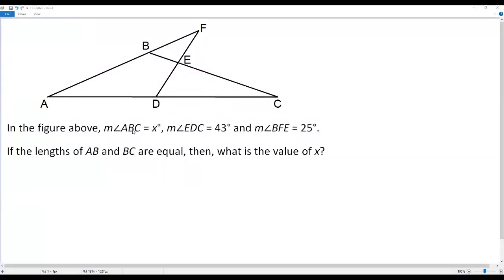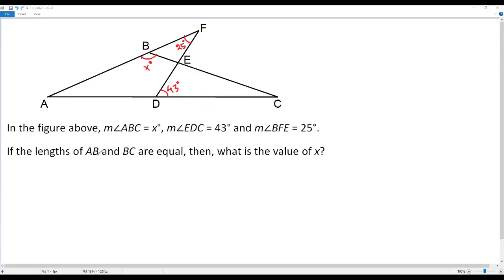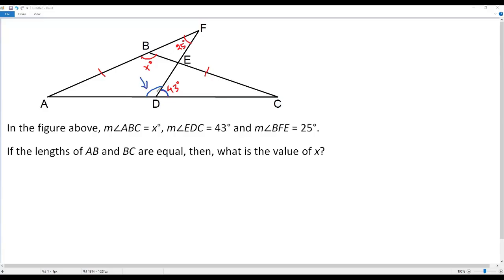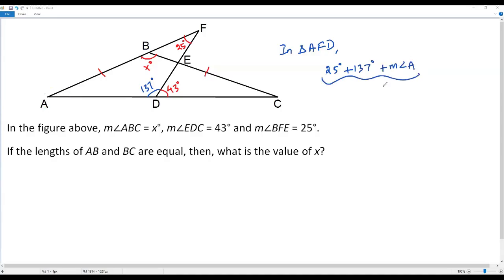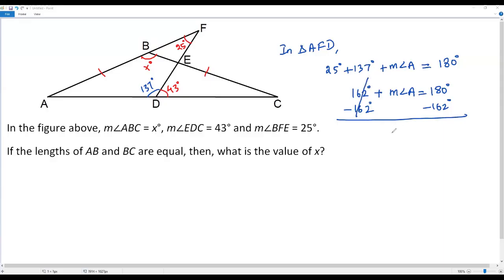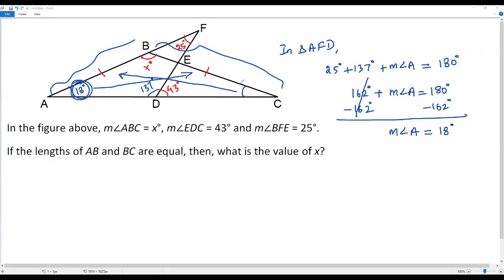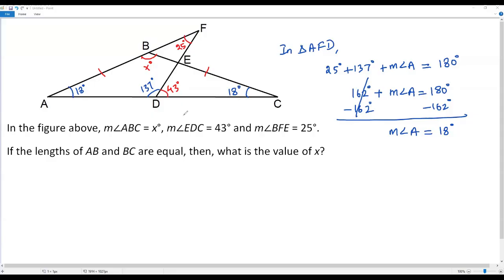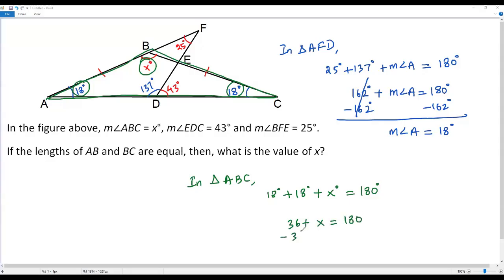SAT Math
In the figure above, m∠ABC = x°, m∠EDC = 43° and m∠BFE = 25°. If the lengths of AB and BC are equal, then, what is the value of x?